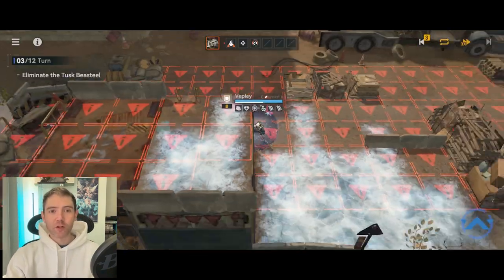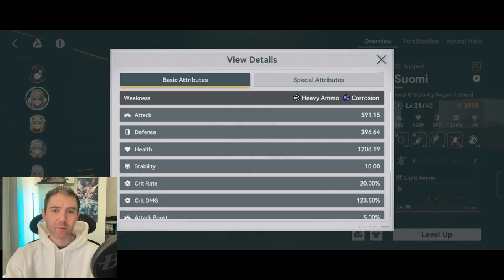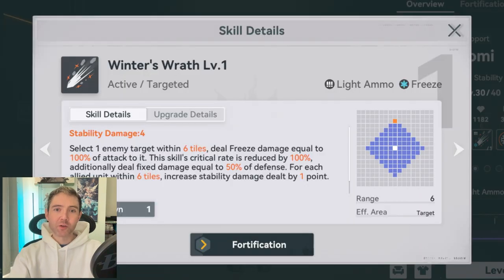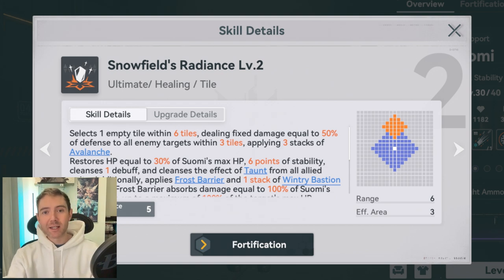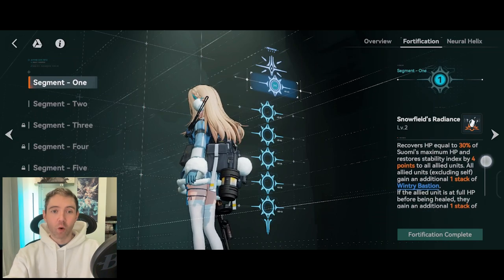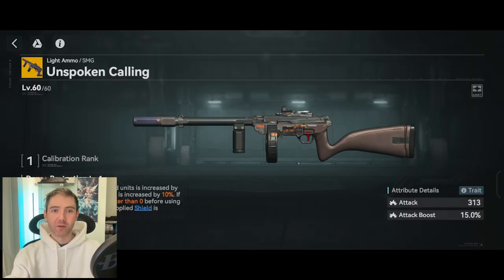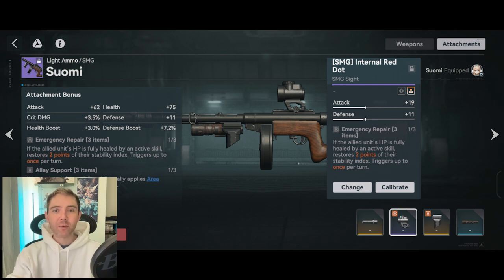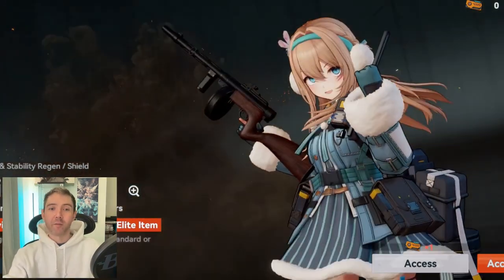Guide to Suomi - Girls Frontline 2 Exilium